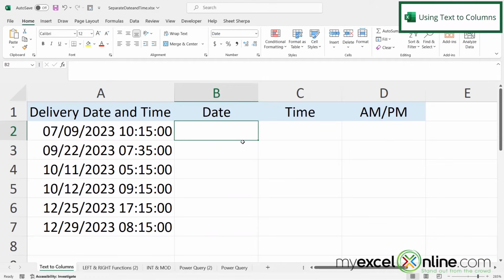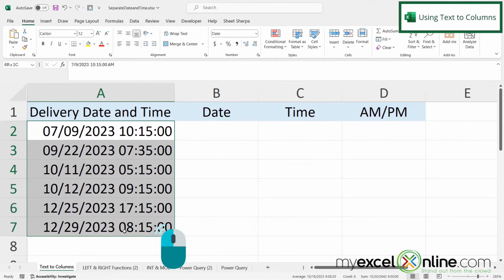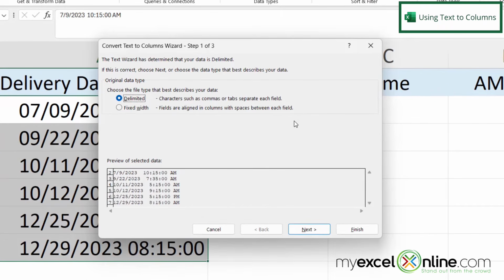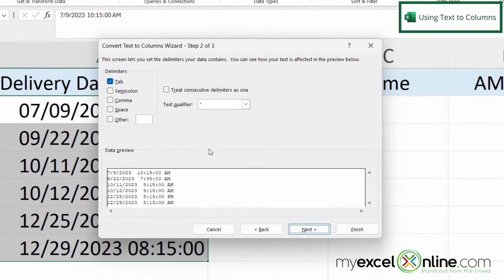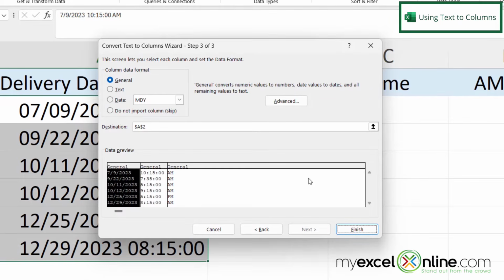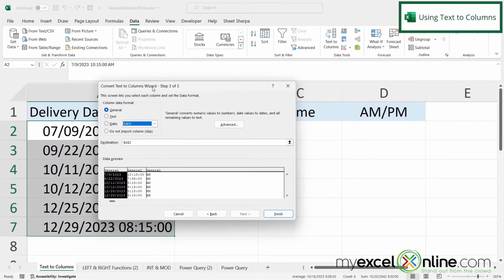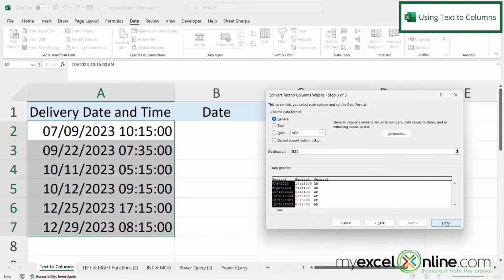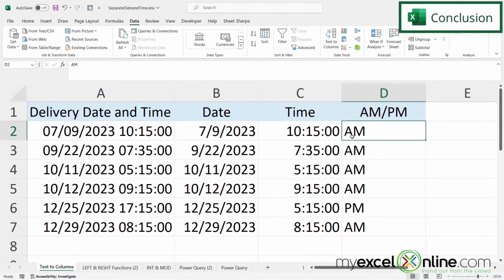How to Separate Date and Time in Excel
In this tutorial, we will show you how to separate the date and time in Excel from one cell into three different cells for date, time, and am/pm. We will use the Text to Columns method to accomplish this. This is a great video for anyone wanting to separate the date and time in a single Excel cell into multiple cells for further evaluation.

How to Separate Date and Time in Excel Time Stamps⌚

00:00 - Introduction to How to Separate Date and Time in Excel
00:28 - Using Text to Columns to Separate Date and Time in Excel
02:10 - Conclusion for How to Separate Date and Time in Excel

Cheers,

JOHN MICHALOUDIS
Chief Inspirational Officer & Microsoft MVP